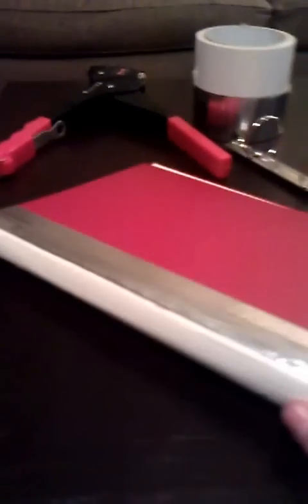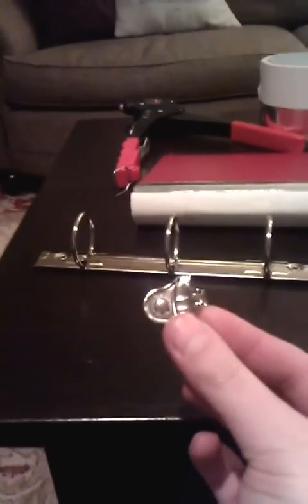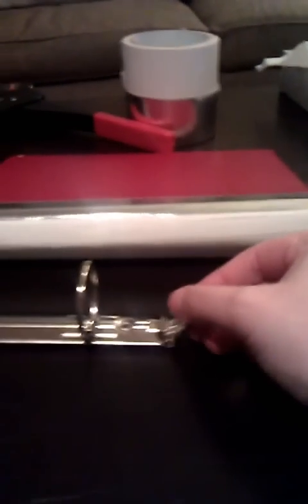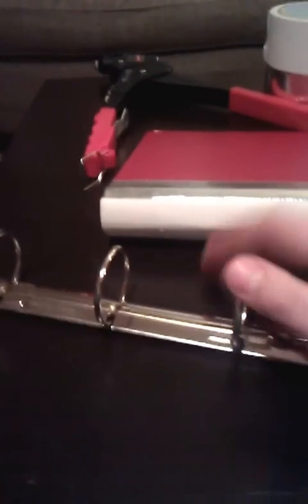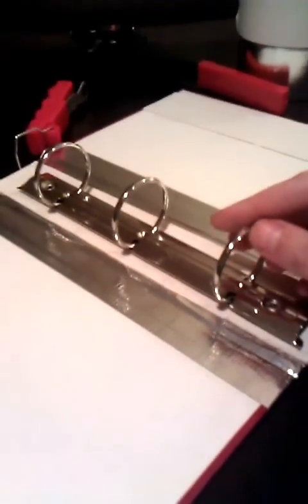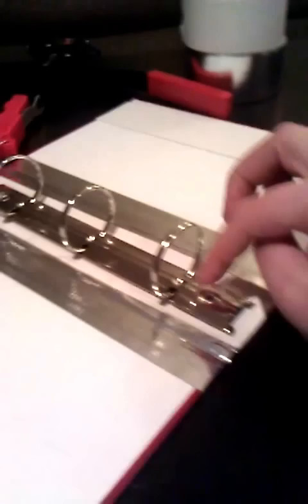December Daily 2012 - getting started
Here we go again! In this video I start creating my album. Like last year, I'm repurposing an old Encyclopedia and adding my own artistic touches :)